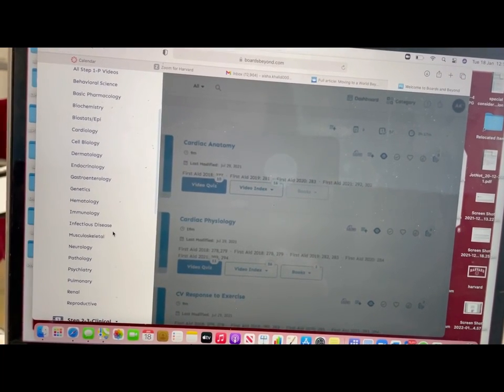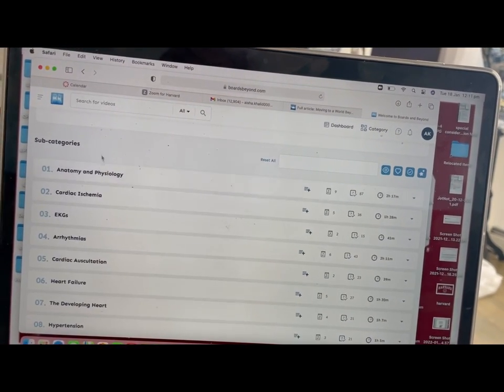How to use Boards & Beyond with FA in USMLE step 1 ( step by step approach )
Boards and Beyond is by far the best lecture series for USMLE step 1 preparation n goes long way  till step 3
I have just jotted  down step by step approach to use it proficiently with First Aid.
And trust me when Jason says it’s important, you will see it in UWORLD questions.